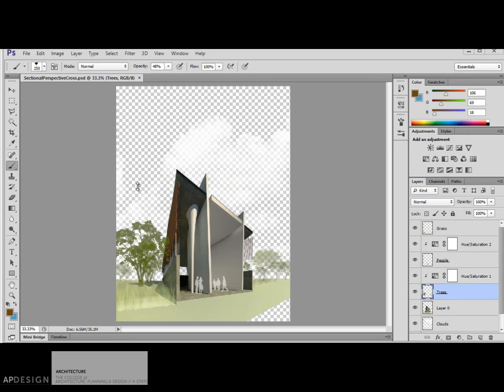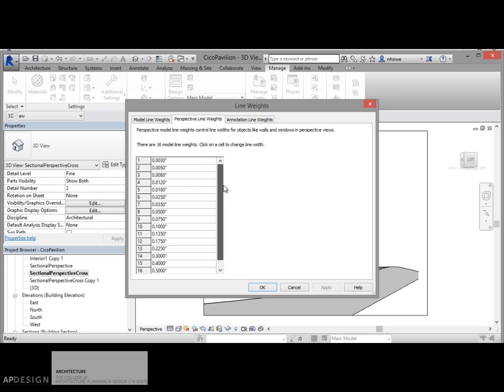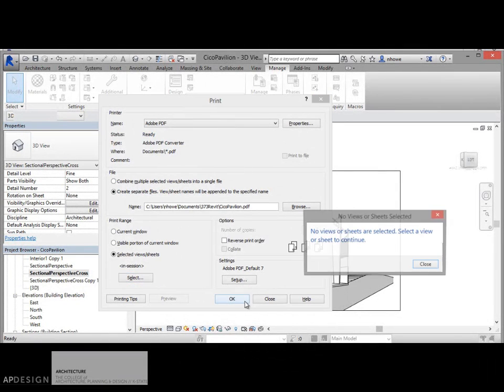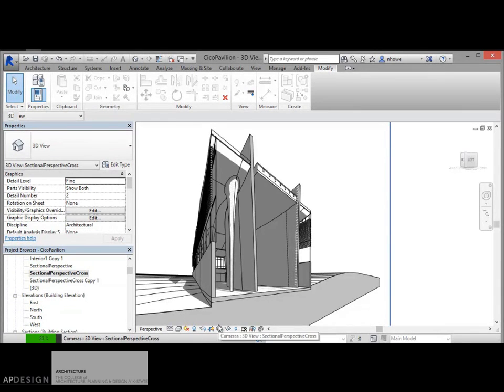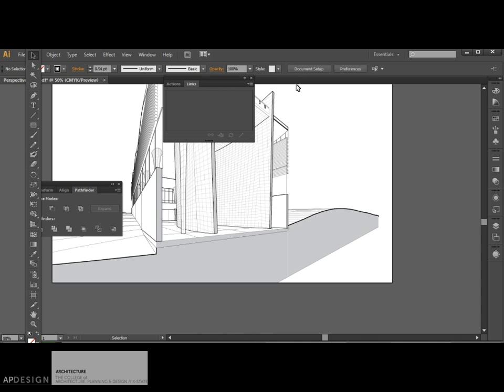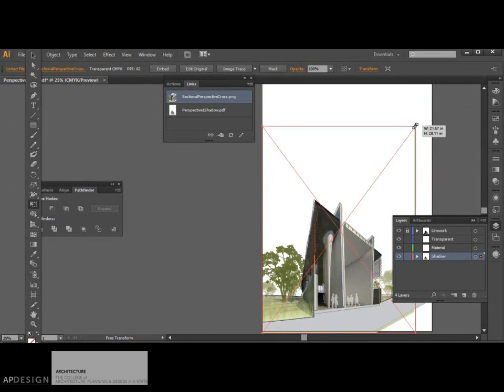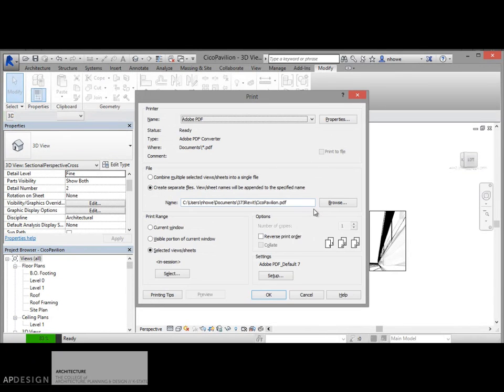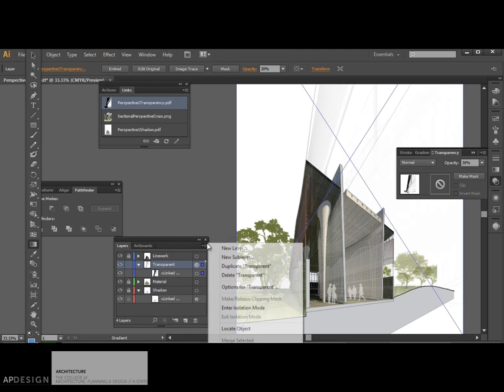Illustrator Part1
Compositing in Illustrator from Photoshop and Revit Part1